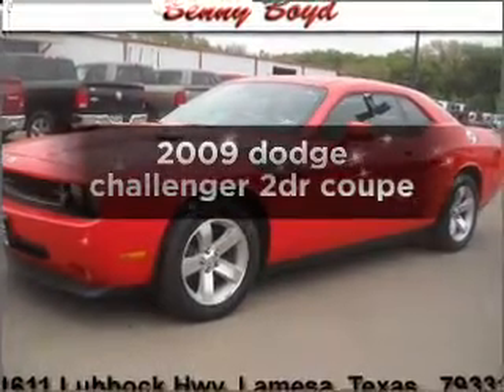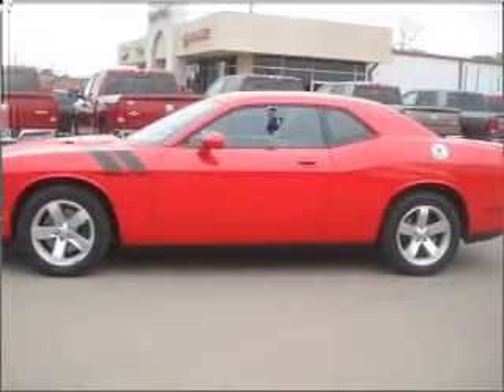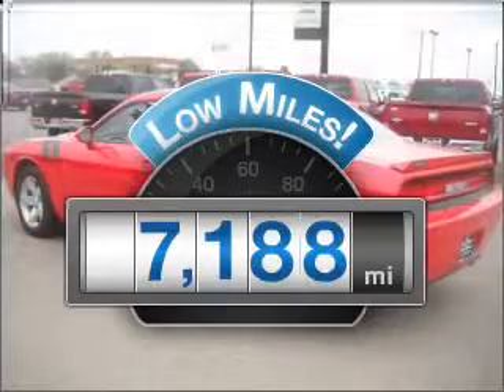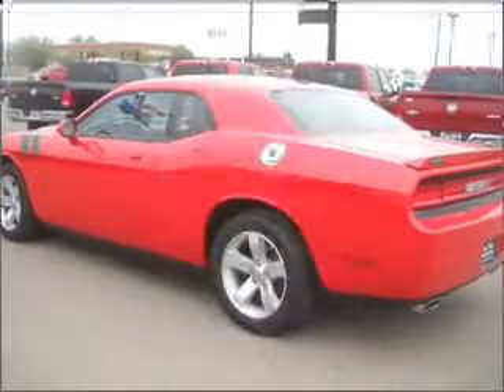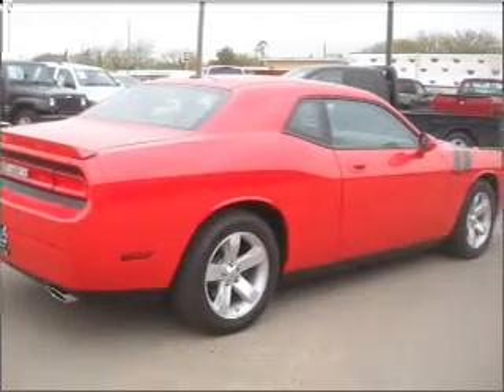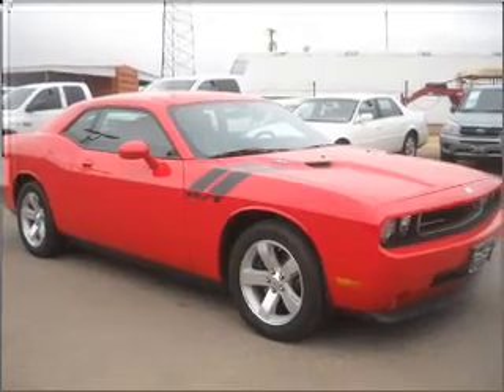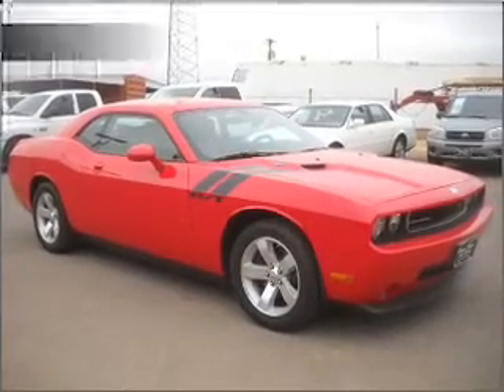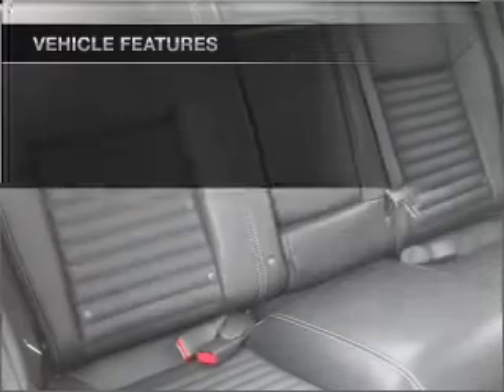2009 dodge challenger - Lamesa TX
Year: 2009
Make: dodge
Model: challenger
Trim: 2dr coupe
Engine: 5.7 liter 8 cylinder ohv
Transmission:
Color: red
Mileage: 7188
Address:
1611 Lubbock Hwy.